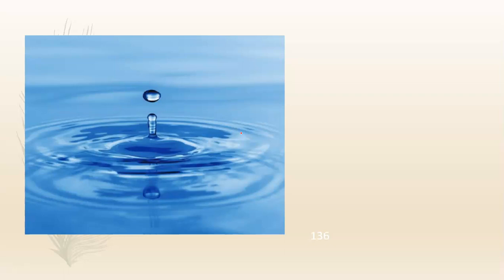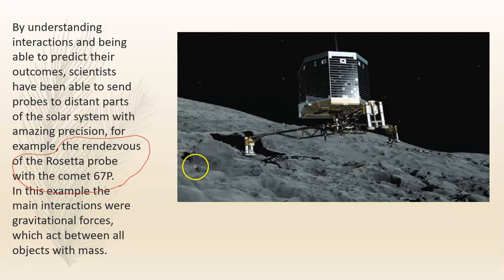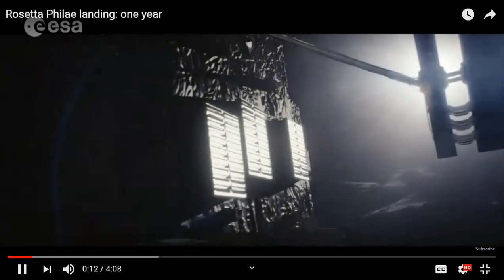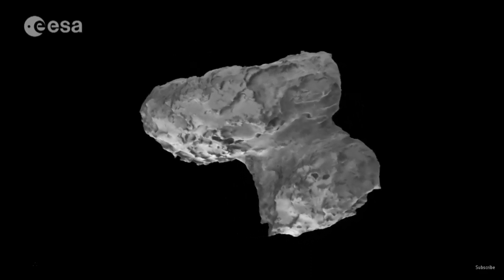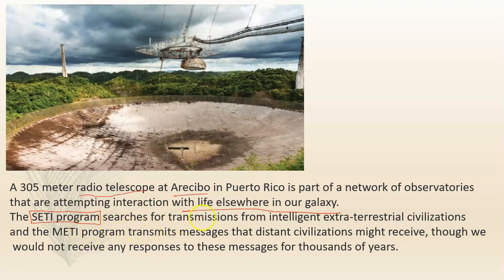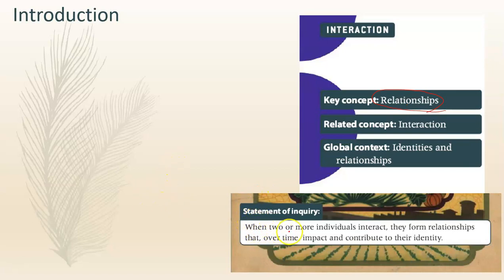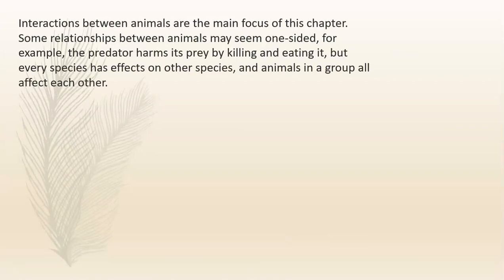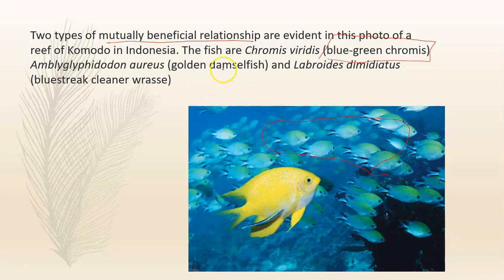Interaction_1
MYP Biology: A concept-based approach, Years 4&5
By Andrew Allott and David Mindorf
Oxford University Press, 2017